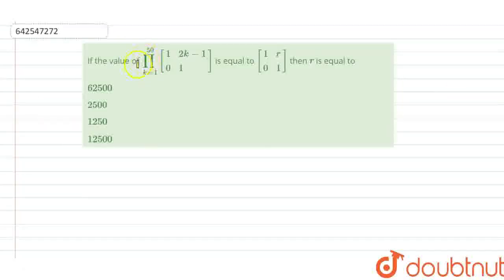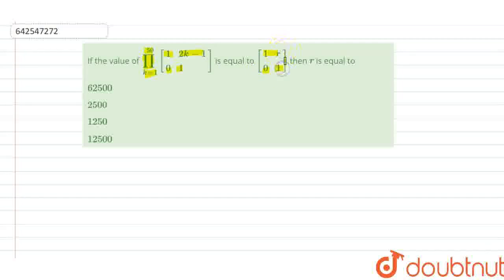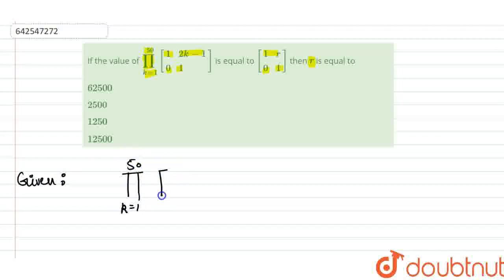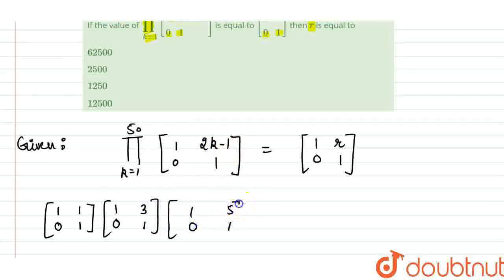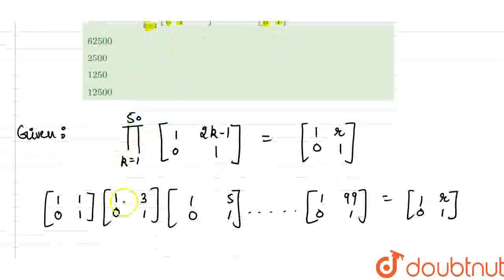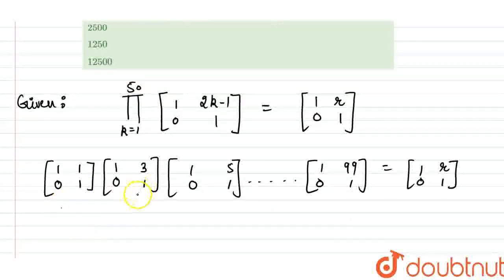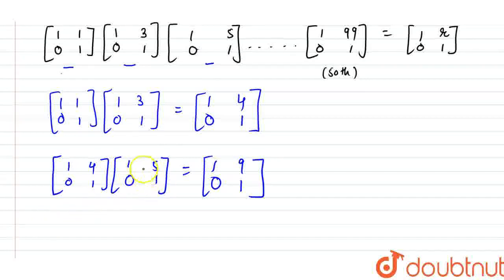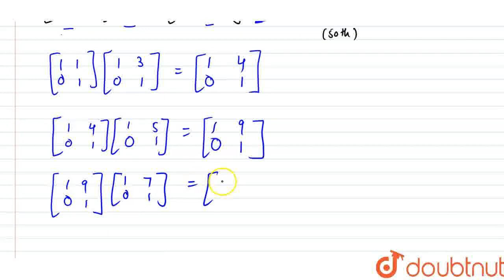If the value of prod_(k=1)^(50)[{:(1,2k-1),(0,1):}] is equal to [{:(1,r),(0,1):}] then r is equa...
If the value of prod_(k=1)^(50)[{:(1,2k-1),(0,1):}] is equal to [{:(1,r),(0,1):}] then r is equal to
Class: 12
Subject: MATHS
Chapter: MATRICES
Board:IIT JEE

👉 Have Any Query? Ask Us.